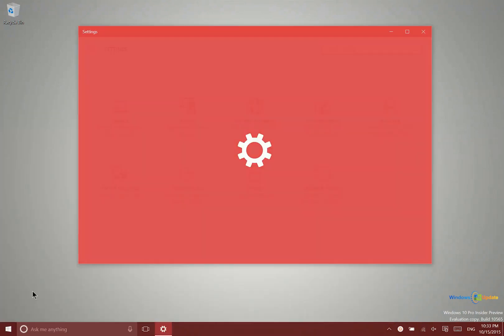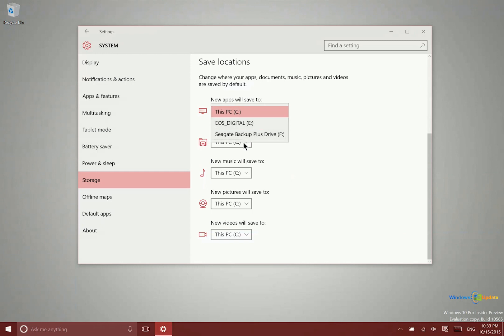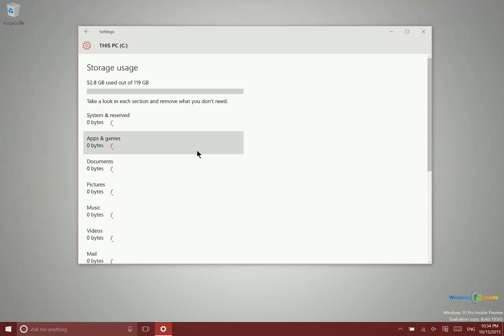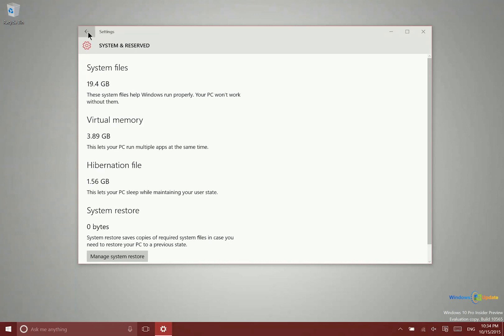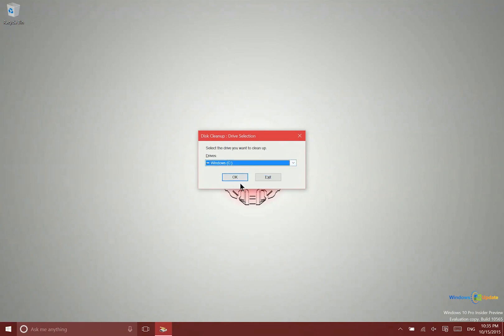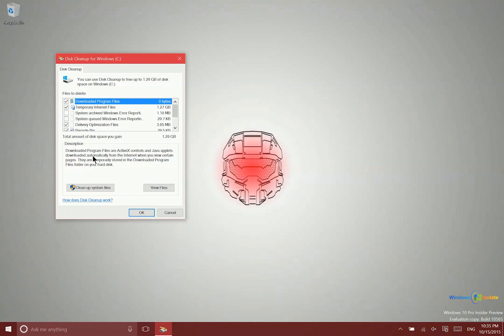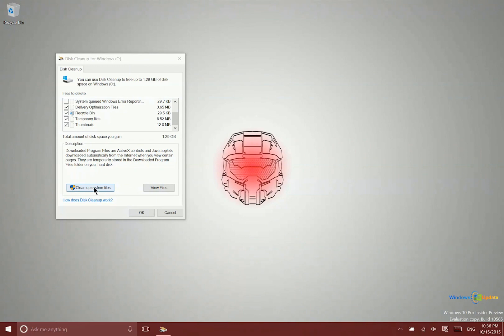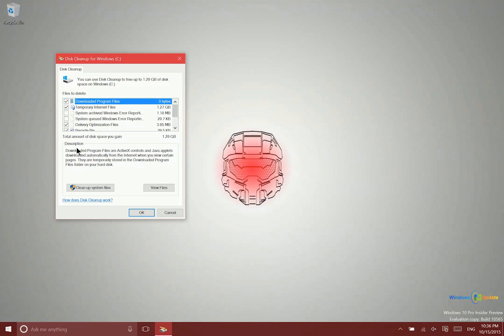How to Make Space on Your Hard Drive in Windows 10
One of the great things about Windows is that you can expand your storage via SD cards and external USB hard drives, but we Windows users tend to use a lot of space.

On occasion, you may want to clear some space in your system to ensure it continues running smoothly. There are a couple of ways to do this, and you may be surprised how much memory you can get back without breaking anything. Check it out in this video.